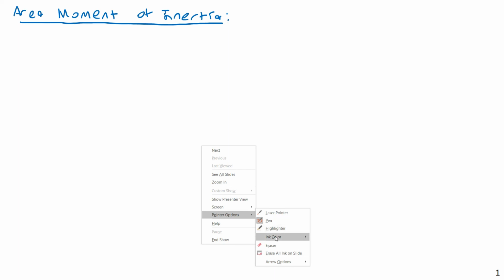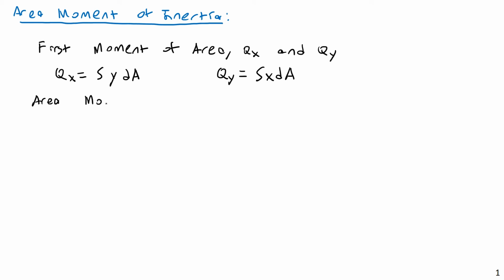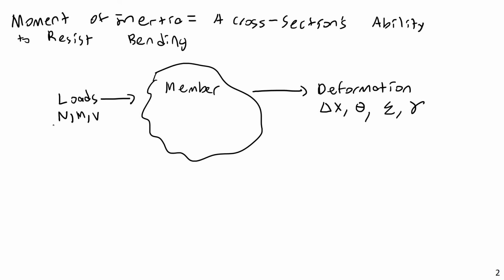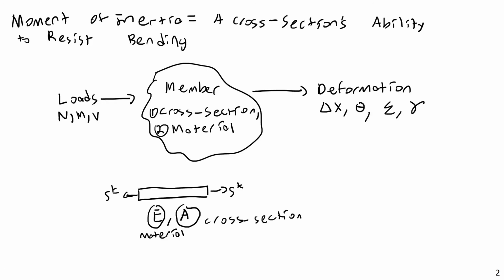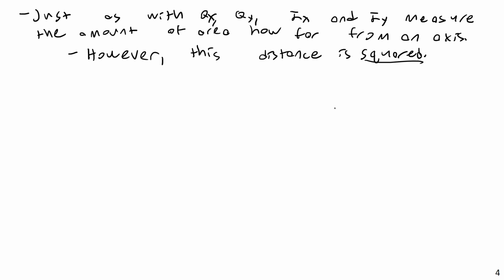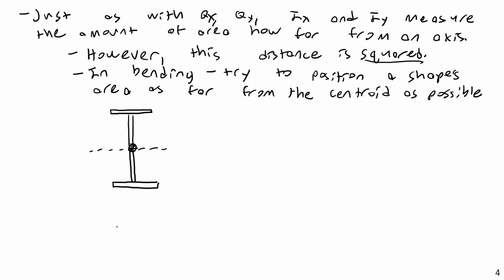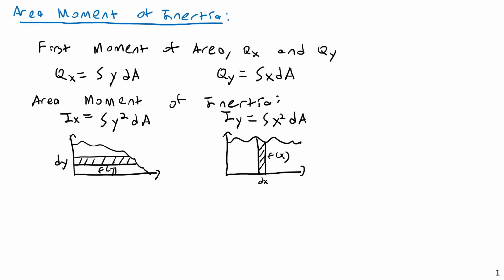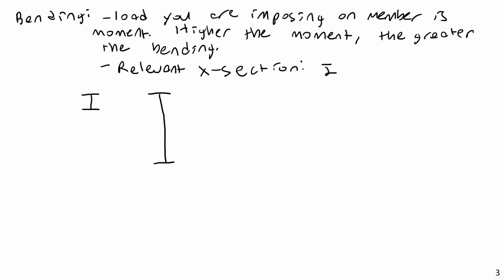Introduction to Moments of Inertia - Engineering Statics